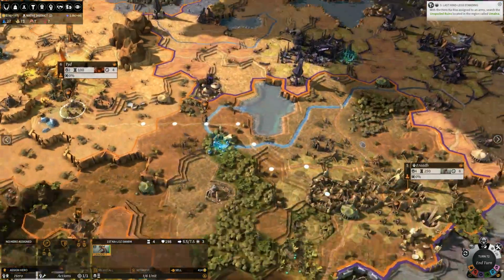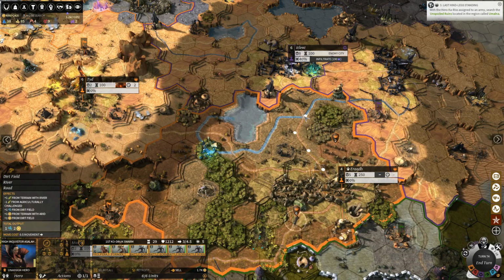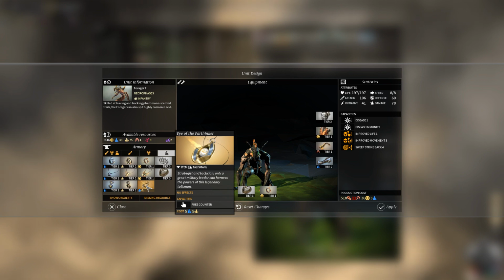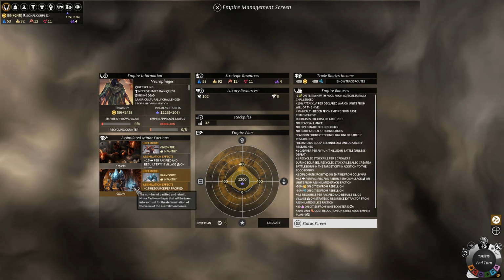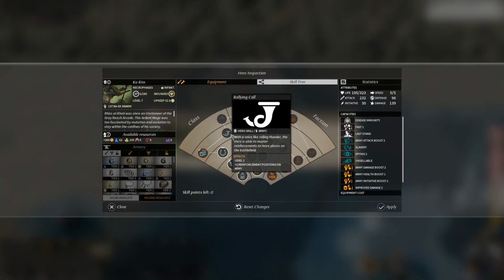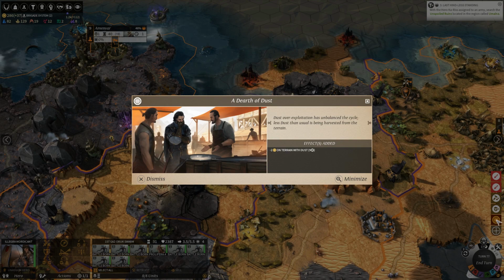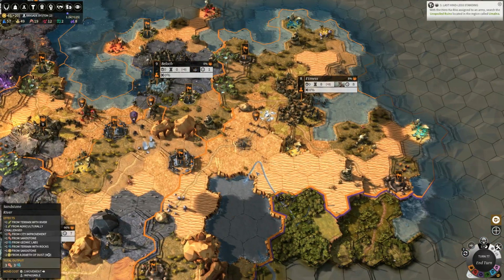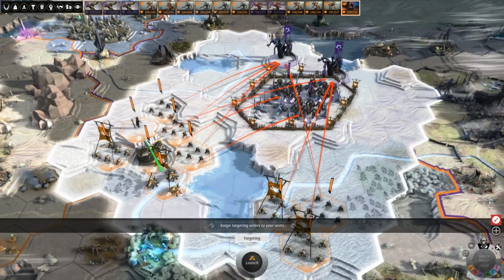SB Plays Endless Legend: Inferno 33 - Rain Of Arrows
It's going to take a lot more than a hail of death falling from the sky to stop us.
... I hope.

Inferno is the latest expansion to Endless Legend, a fantastic fantasy/sci-fi 4X from Amplitude Studios. Endless Legend is my favorite game in the genre and a big part of the reason I'm on Youtube at all, and I'm eager to get back into it to experience some new mechanics, remember some old ones, and to just marvel at how ridiculously beautiful it is.